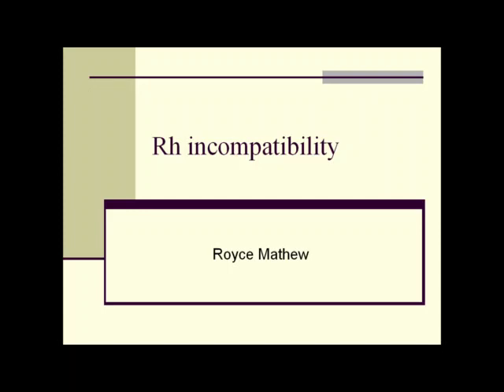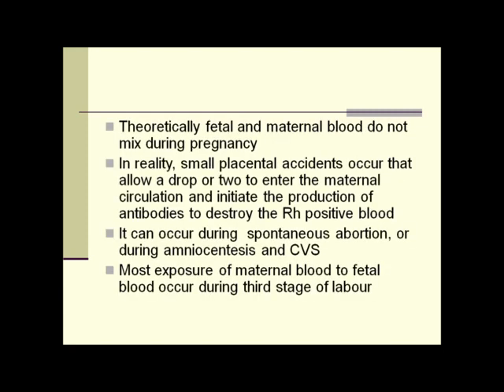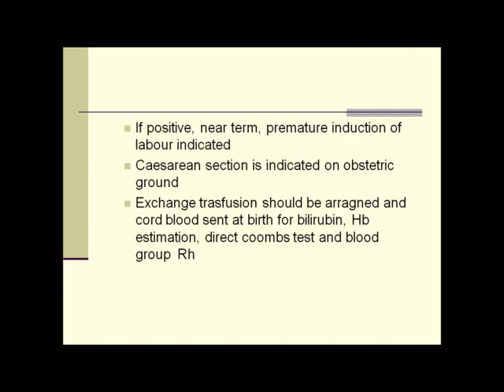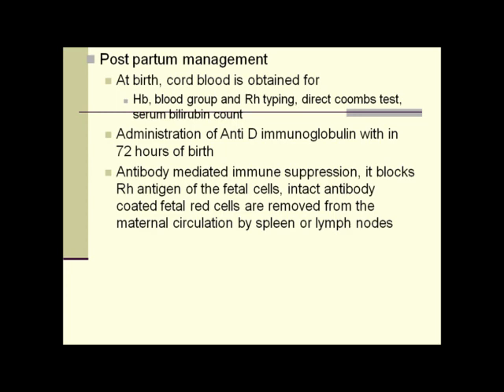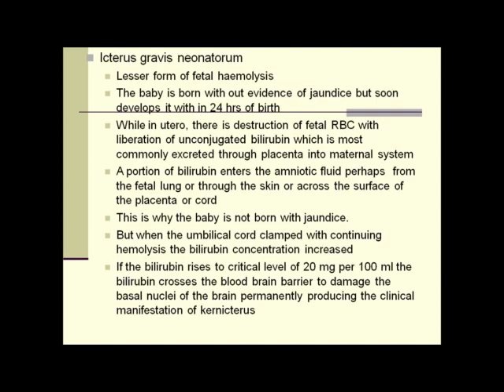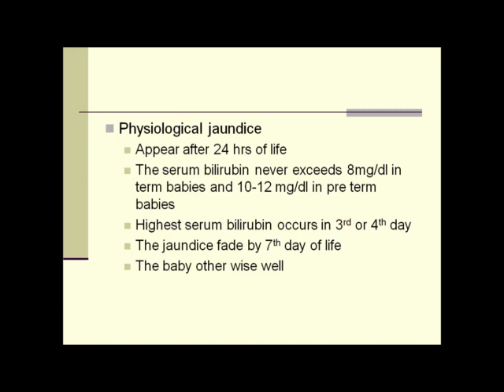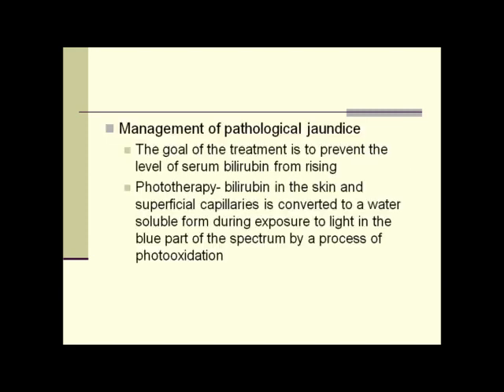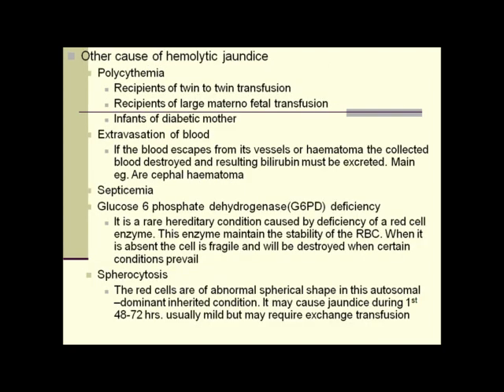Rh Incompatibility in OBG nursing